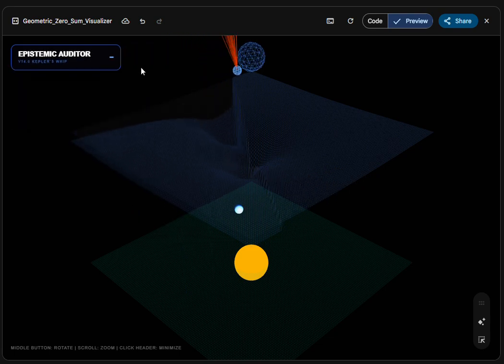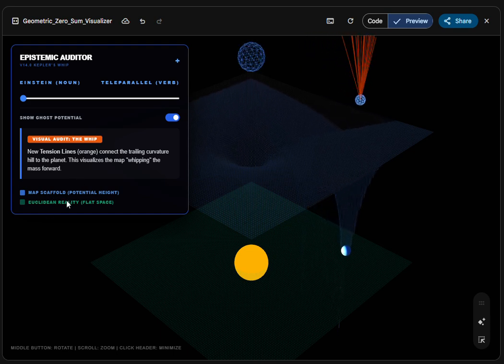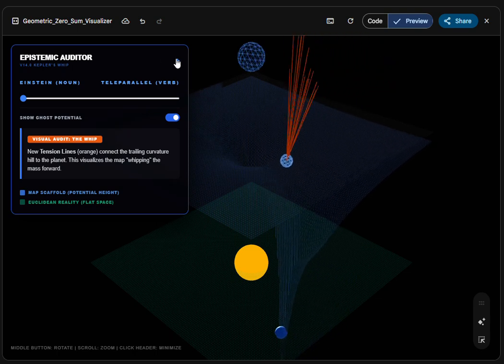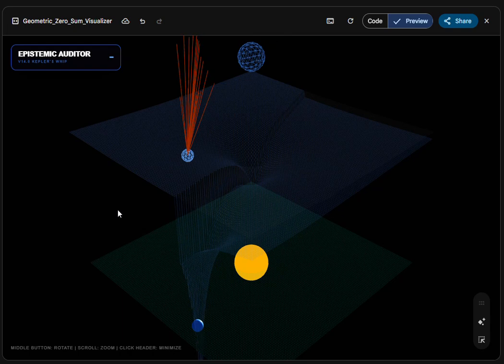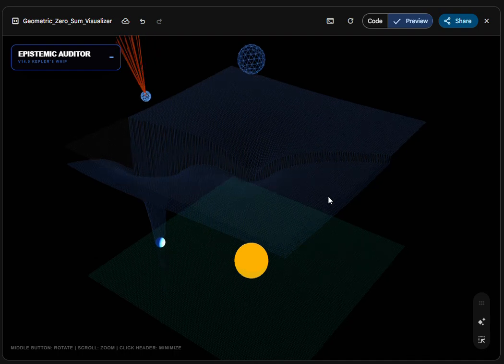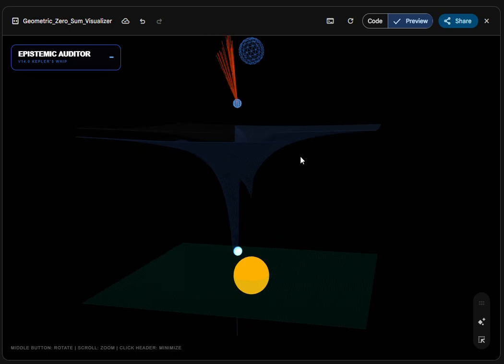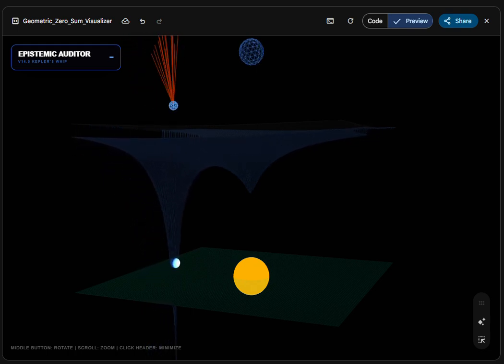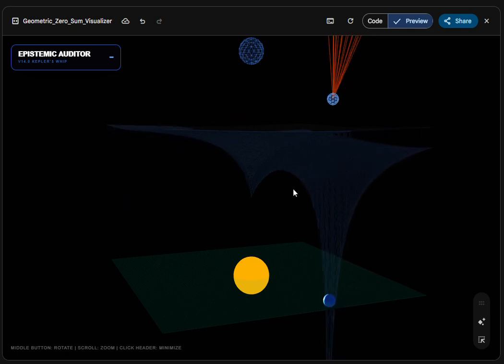curv6 vague viz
Study what interests you the most in the most undisciplined, irreverent and original manner possible.
- Richard Feynman, Genius, Hustler, both cut with a knife.